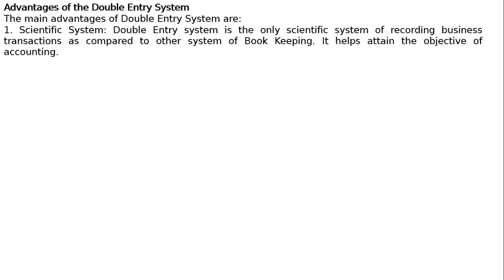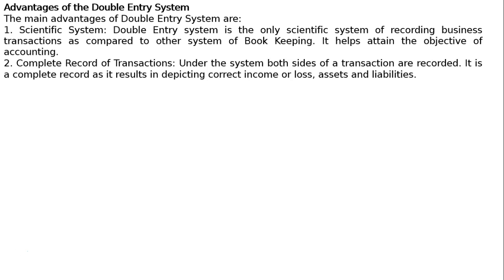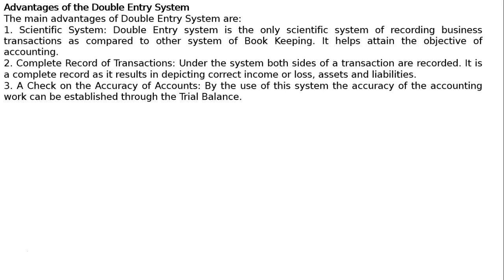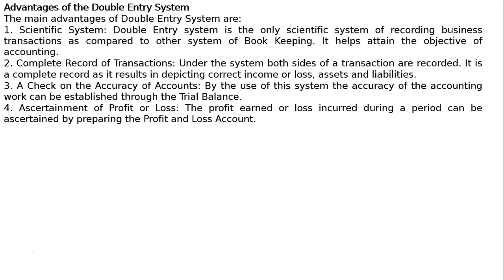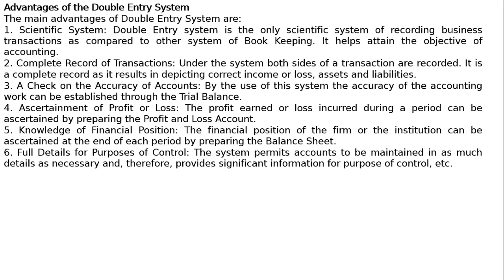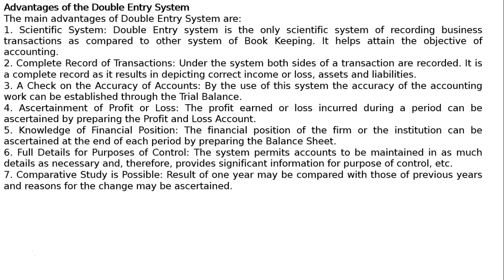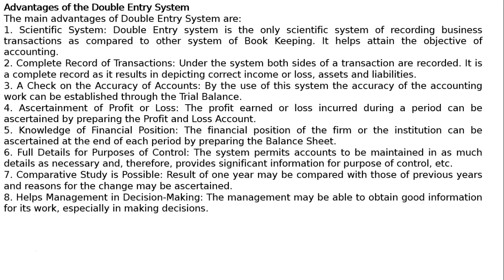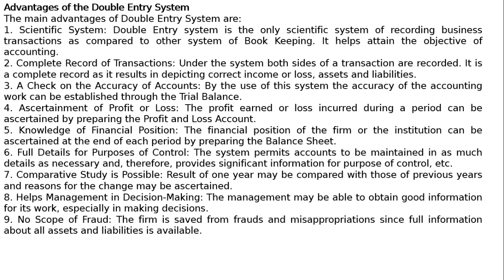Advantages of the Double Entry System